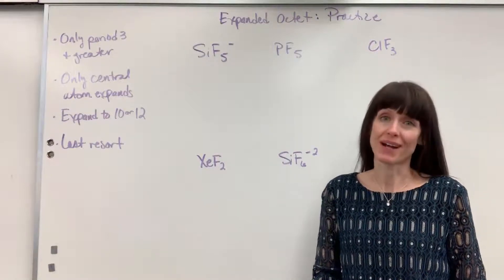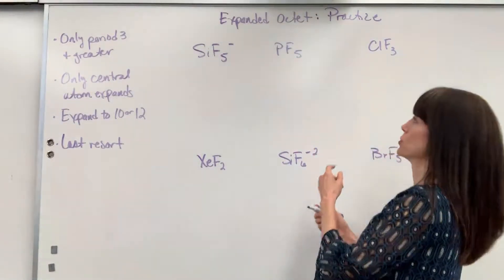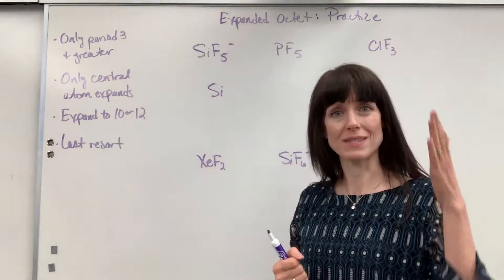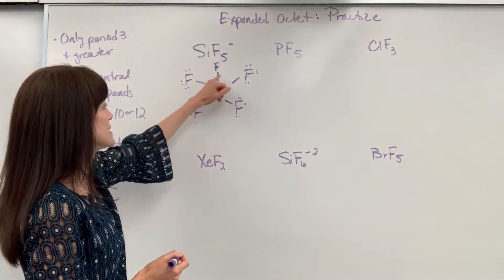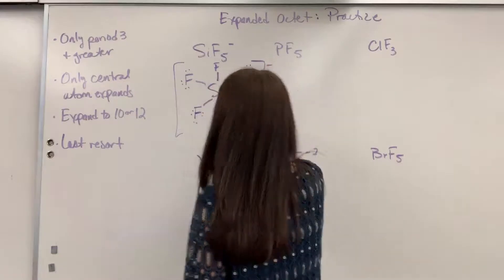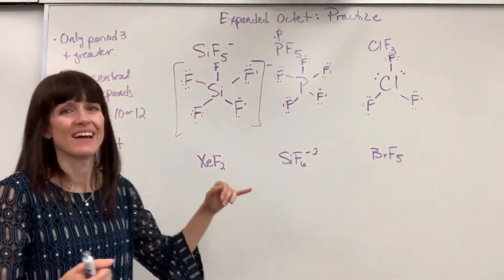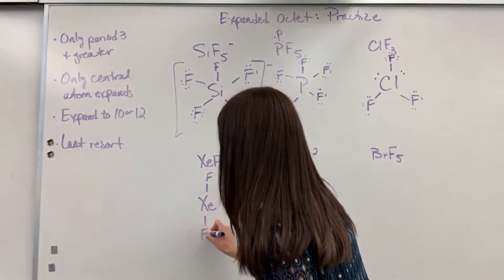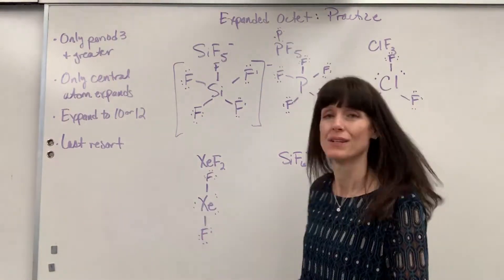Expanded Octet Practice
Additional examples of how to write Lewis Dot Structures for Expanded Octets.